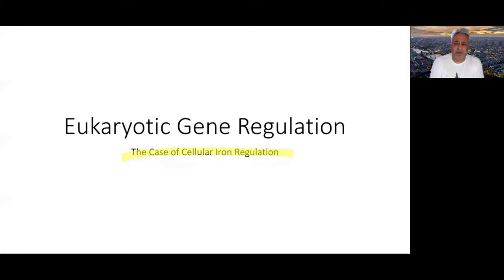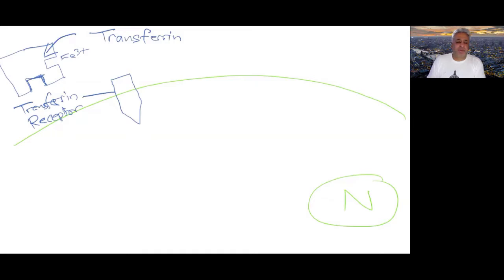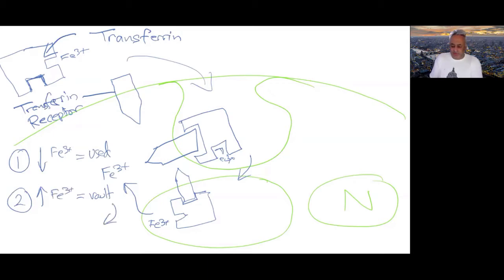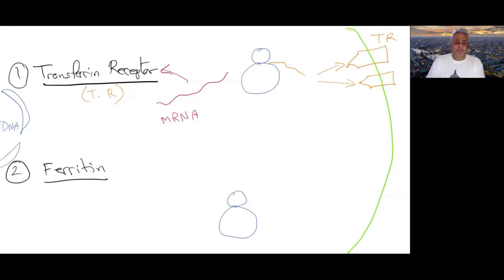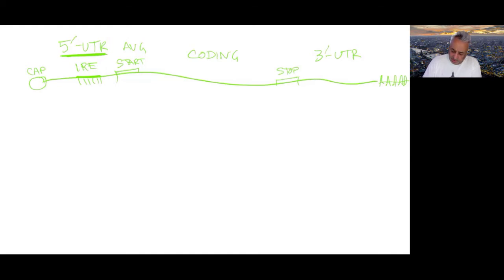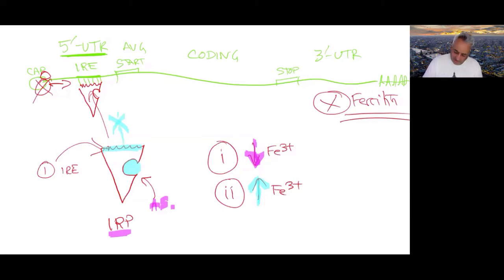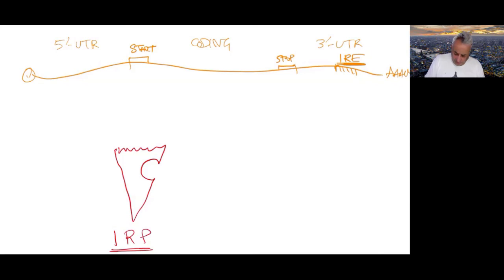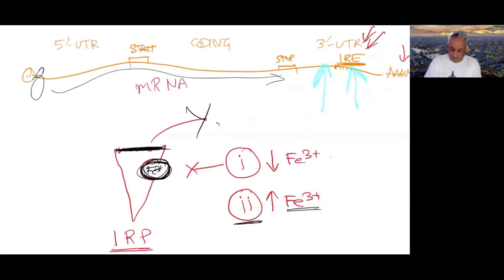Genetics Mini GeneRegulation Transferrin